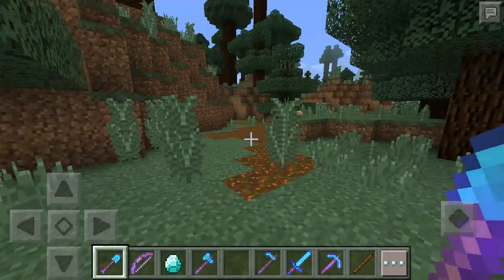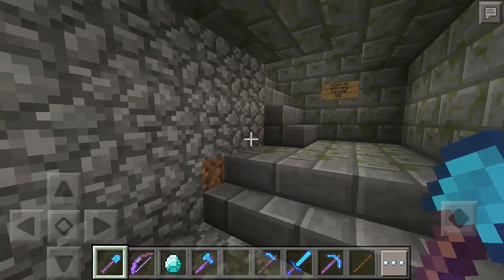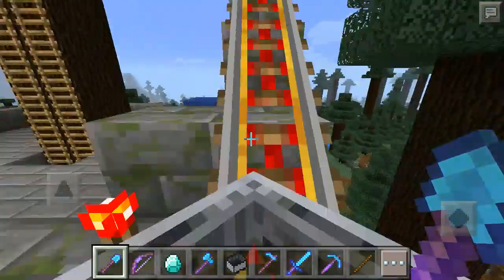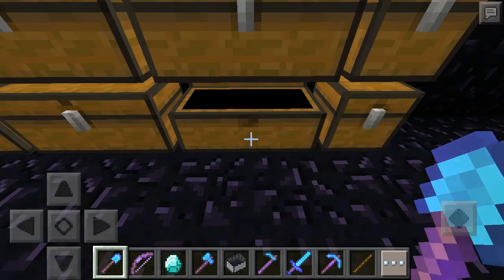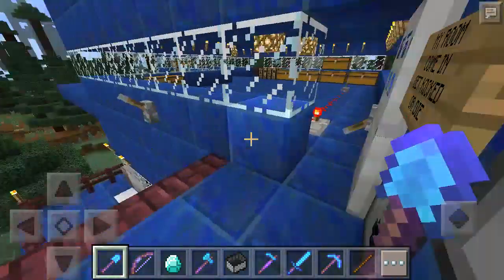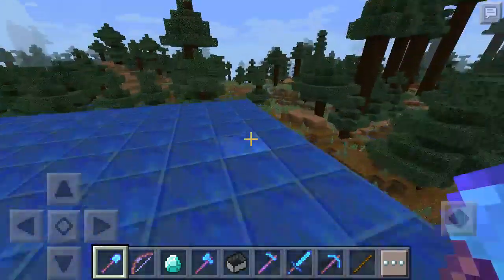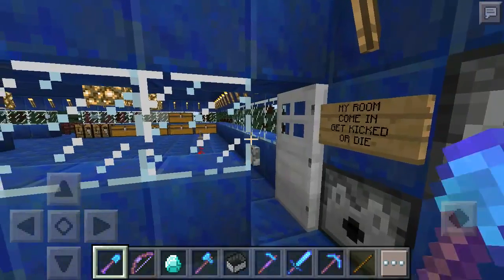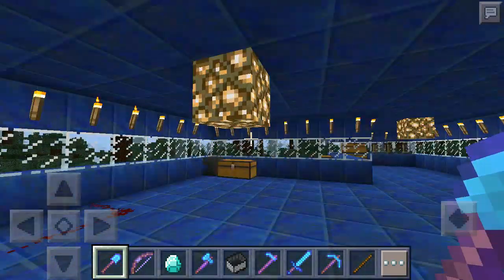Forest Safehouse Map EP.1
Earlier I showcased at this map as a survival seed but decided to turn it into a safe house map which I like to do and so far it has turned out very well but right now I am trying to recruit some collaborators and skill builders to help on this if you come help me you will get your name on the map and in the video my online name is my YouTube name with no spaces RedstoneRanger.